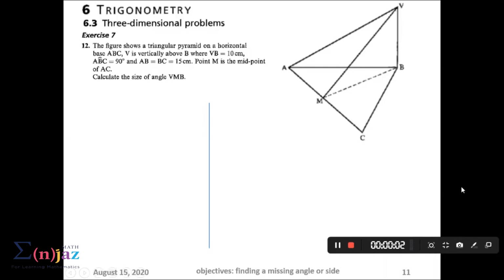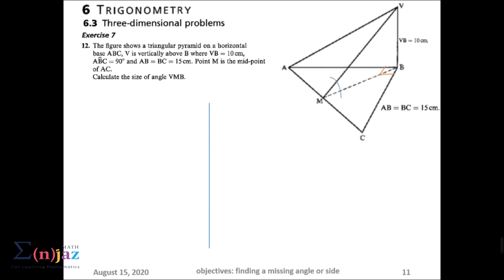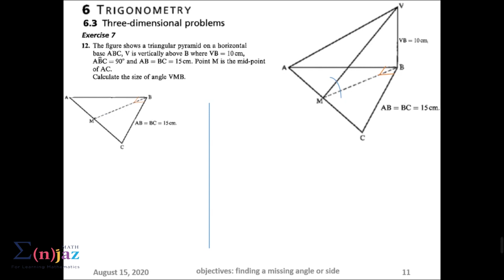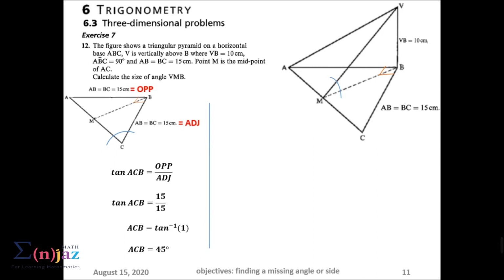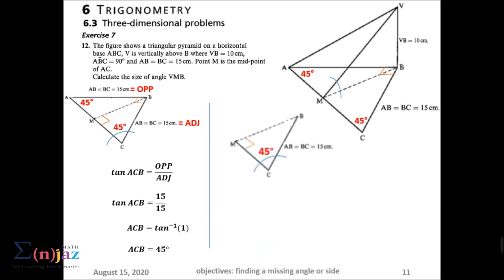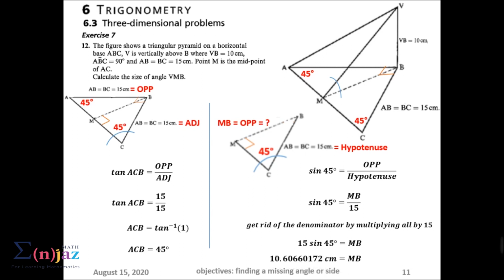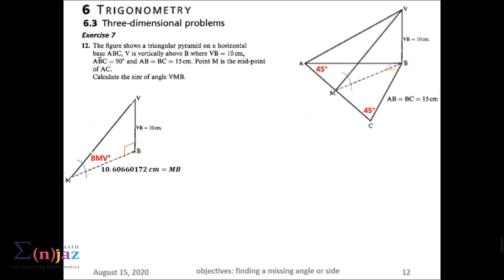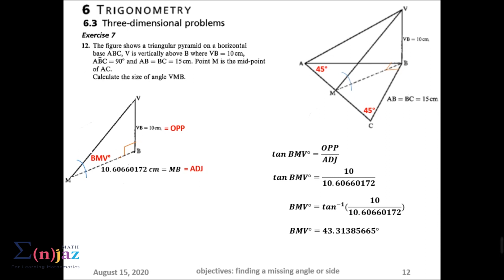Enjaz 19 ( Trigonometry, Solving 3D Problems, Finding Missing Lengths & Angles )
In this video, we will learn about 3D trigonometry including how to combine your knowledge of Pythagoras’ Theorem, Trigonometric Ratios, The Sine Rule and The Cosine Rule and apply it to find missing angles &  sides of triangles in 3-dimensional shapes